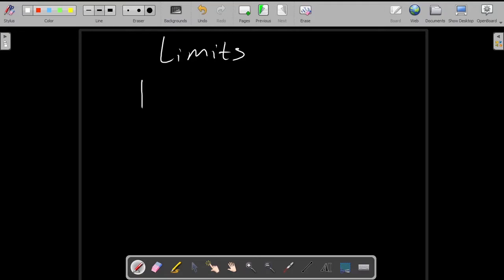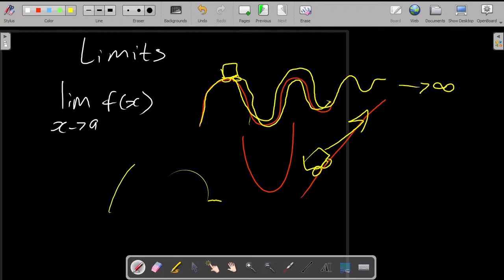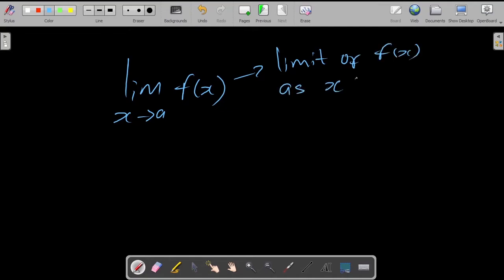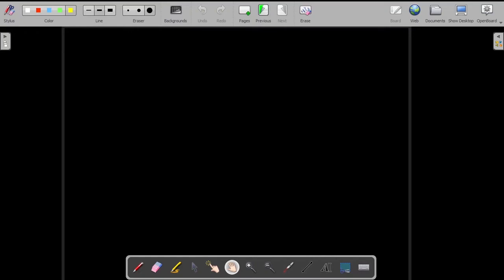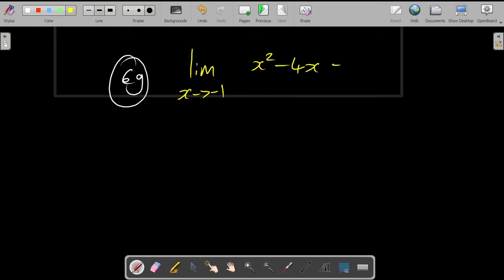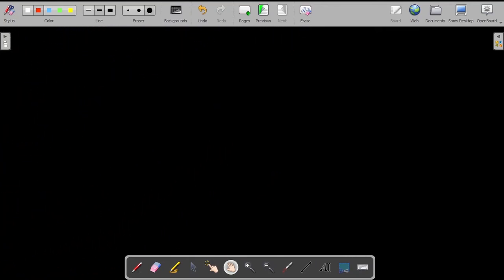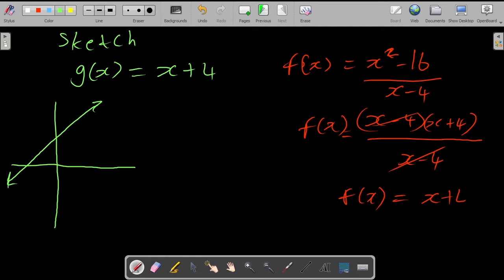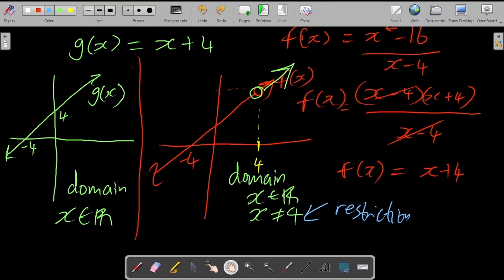Calculus: Limits | Grade 12 Mathematics | Khetz Tutorials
First differential calculus video covering limits and how to compute them.